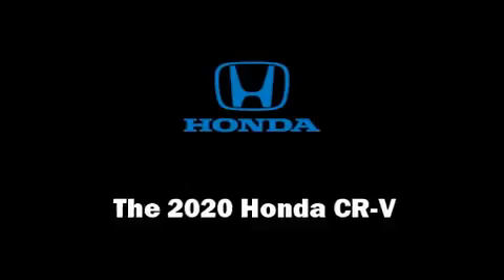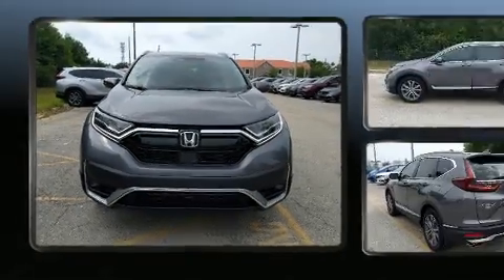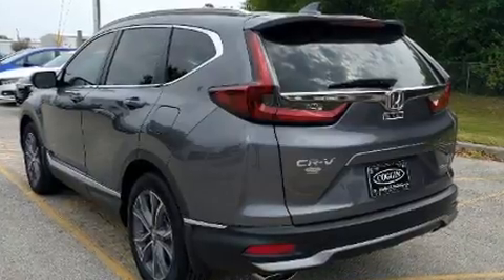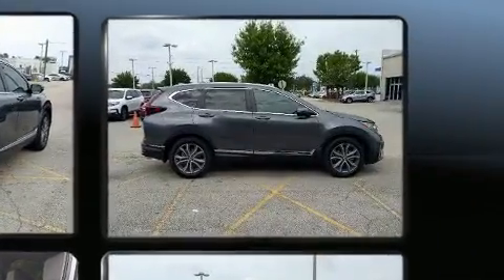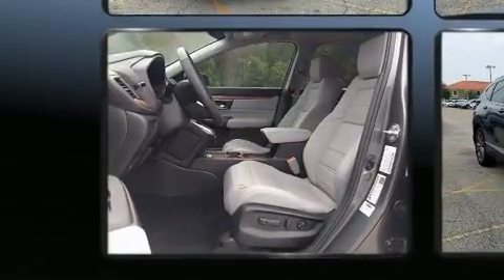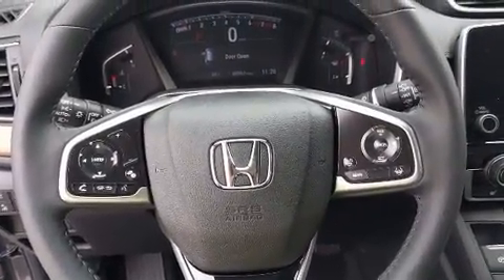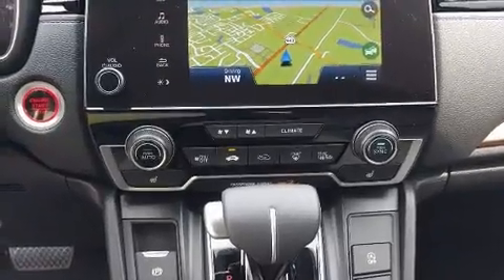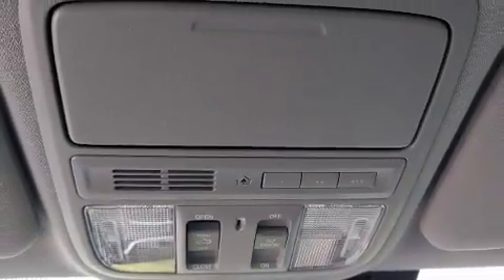2020 Honda CR-V Touring 2WD in Orlando, FL 32837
11051 S Orange Blossom Trail

Climb inside the 2020 Honda CR-V. Smooth gearshifts are achieved thanks to the efficient 4 cylinder engine, providing a spirited, yet composed ride and drive. The engine breathes better thanks to a turbocharger, improving both performance and economy. Honda prioritized comfort and style by including: power front seats, heated seats, tilt and telescoping steering wheel, turn signal indicator mirrors, an overhead console, rear wipers, and more. Features such as automatic climate control and leather upholstery prove that economical transportation does not need to be sparsely equipped. For drivers who enjoy the natural environment, a power moon roof allows an infusion of fresh air. Audio features include an AM/FM radio, and 9 speakers, providing excellent sound throughout the cabin. Passengers are protected by various safety and security features, including: dual front impact airbags with occupant sensing airbag, front side impact airbags, traction control, brake assist, ignition disabling, and 4 wheel disc brakes with ABS. With electronic stability control supplementing mechanical systems, you'll maintain precise command of the roadway. We pride ourselves in consistently exceeding our customer's expectations. Stop by our dealership or give us a call for more information.